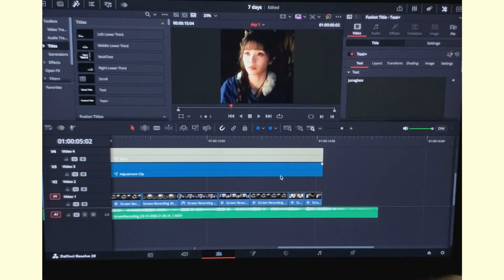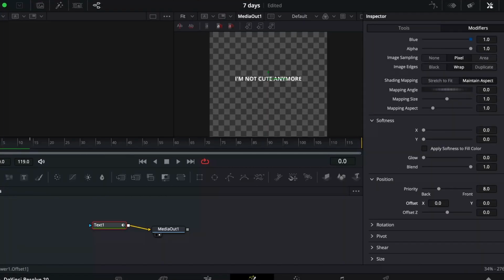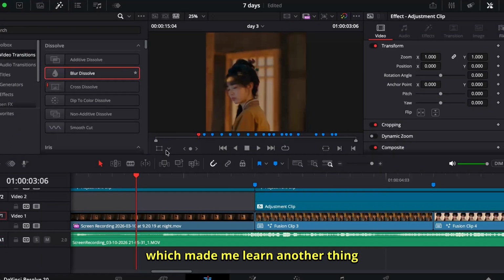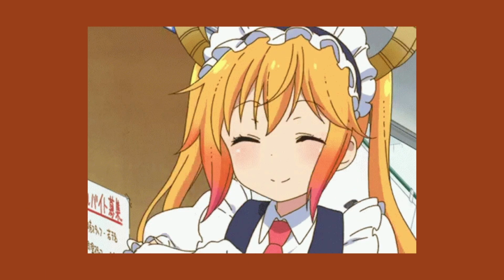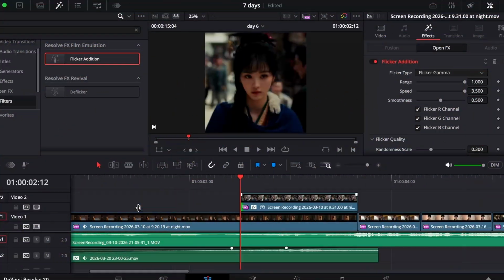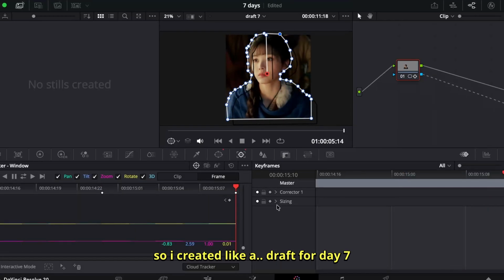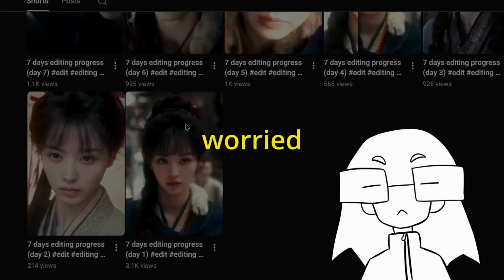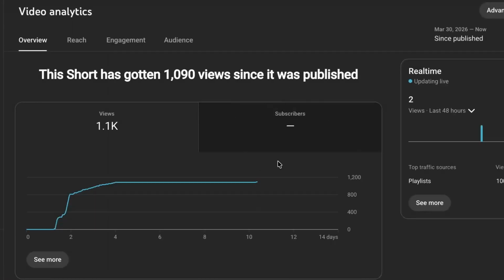I Tried Editing Everyday for ONE WEEK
hi there :D
this challenge was a great warm up! i'm gonna start cooking so look forward to that 😉

timestamps:
00:00 - intro
00:12 - day 1
01:34 - day 2
03:17 - day 3
04:48 - day 4
05:54 - day 5
07:21 - day 6
08:57 - day 7
11:37 - posting edits
11:52 - results
14:11 - conclusions

software: davinci resolve
character edited: fan chang yu / 樊长玉
show: chasing jade / pursuit of jade / 逐玉

it's very unlikely that people will wonder about the ending part where i answer the question and it suddenly jumps to q2 but i'm gonna explain anyway. originally, there was 3 questions but after i rewatched the whole video, i realised those questions were not relevant and i yap too much so i decided to cut it off!

TAKE CARE :D

editing challenge, one week editing challenge, i edited everyday for a week, editing tips